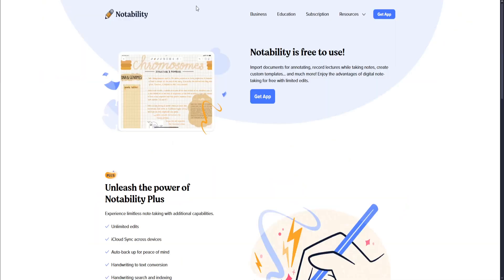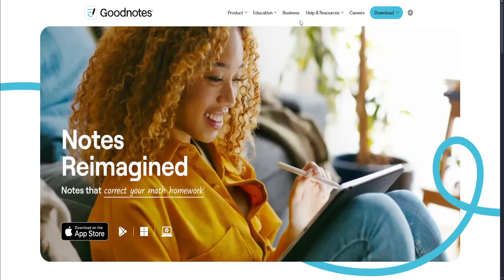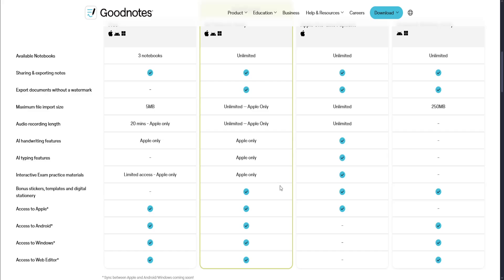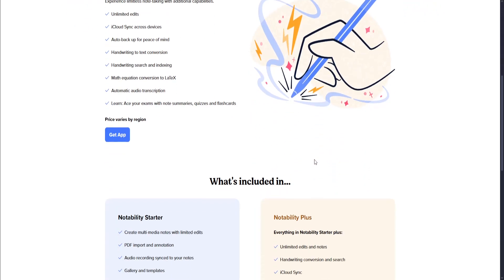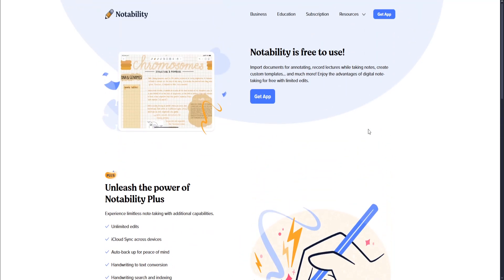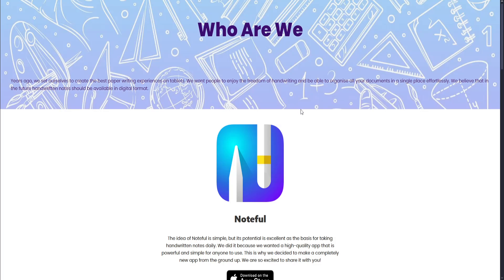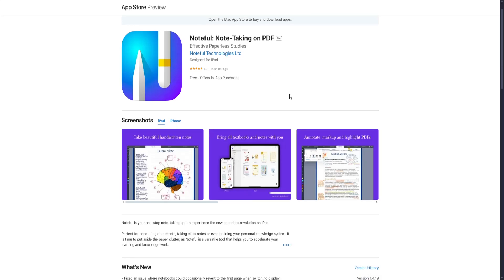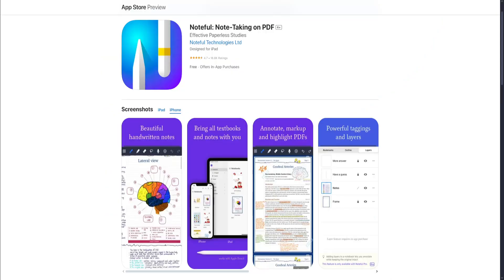Goodnotes vs Notability vs Noteful | Which Note Taking App is Best for You?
GoodNotes vs Notability vs Noteful – Best Note-Taking App for iPad in 2025? 📝📱

Looking for the best note-taking app for your iPad or tablet? In this video, we compare GoodNotes, Notability, and Noteful — three of the most popular apps for students, professionals, and digital planners.

💡 What you'll learn:

Core features and user interface comparison

Handwriting and Apple Pencil support

Audio recording, PDF annotation, and organization tools

Cloud sync and cross-device compatibility

Pros & cons of each app

Which app fits your workflow best in 2025

✅ Ideal for:

Students and digital learners

Professionals taking handwritten notes

Anyone switching from paper to digital note-taking